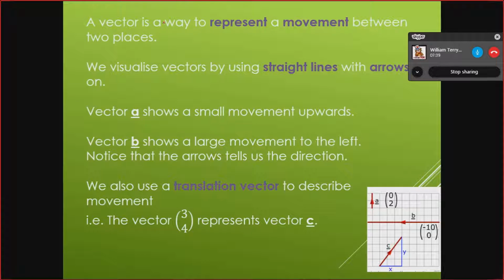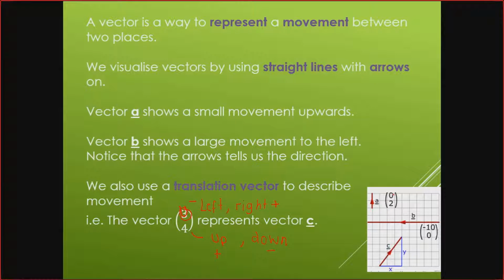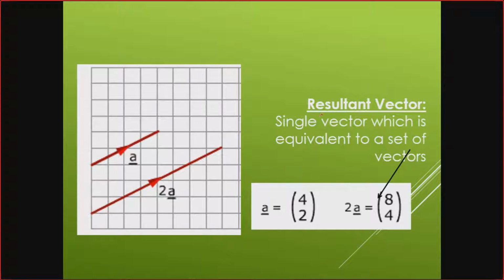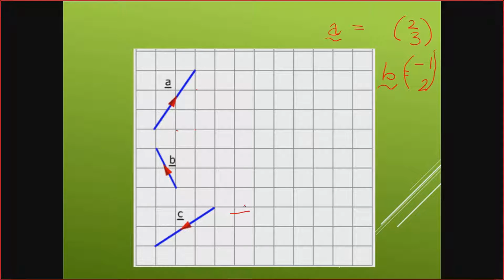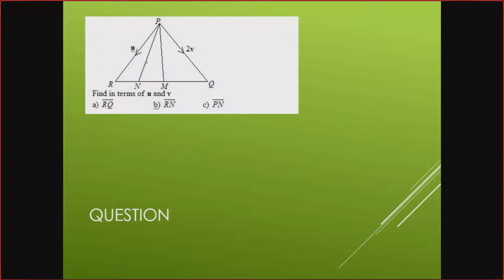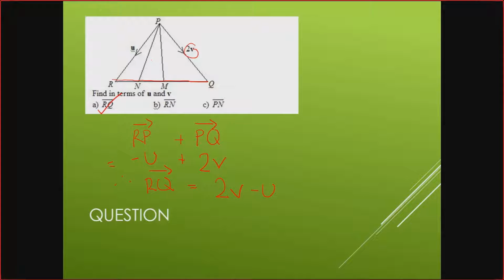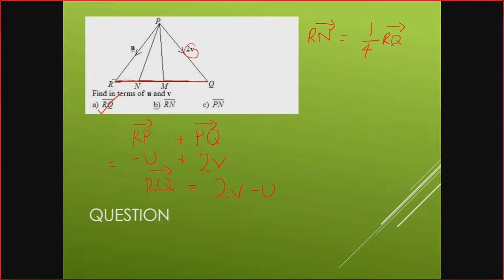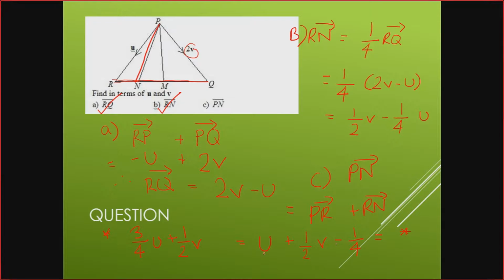Vectors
What are vectors:
A quantity with a direction
How do we use them?